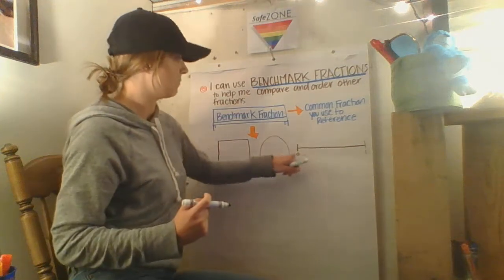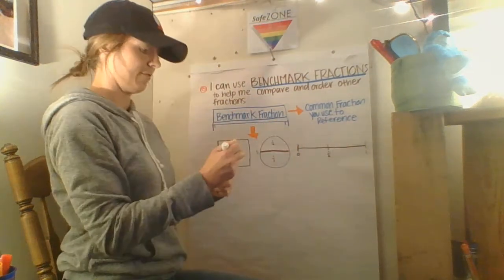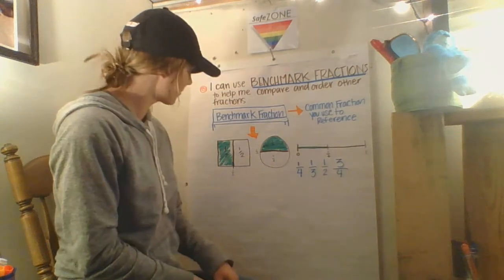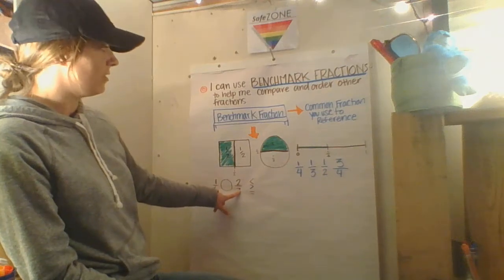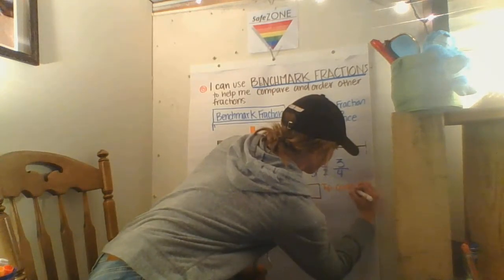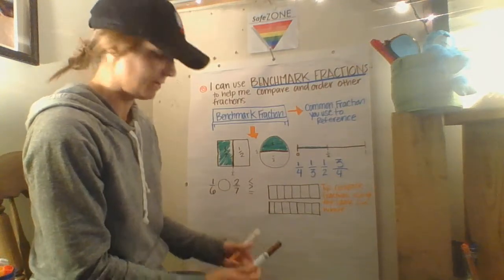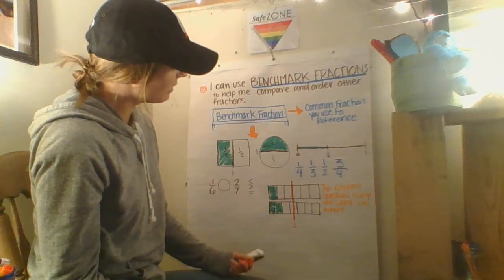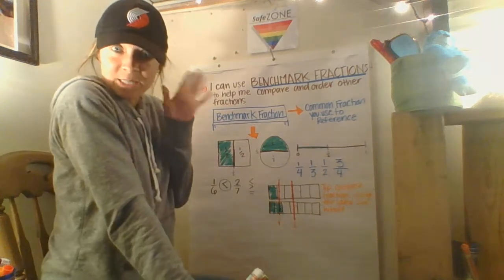Rivers Fraction Lesson 8: Using Benchmark Fractions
4th Grade Lesson defining Benchmark Fractions.